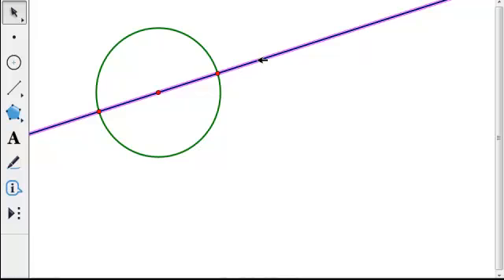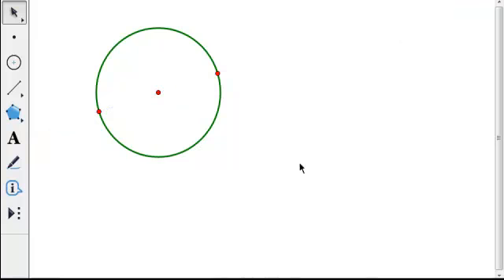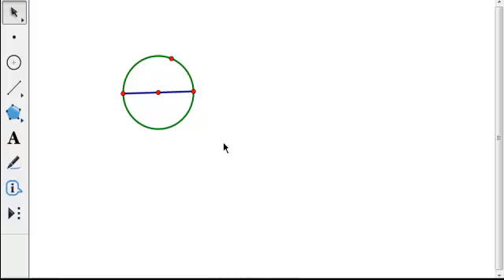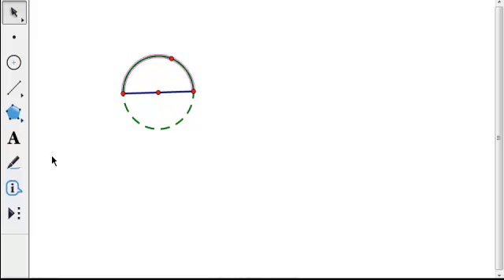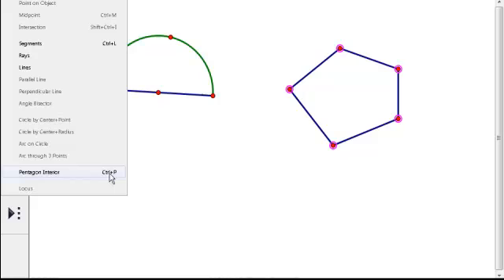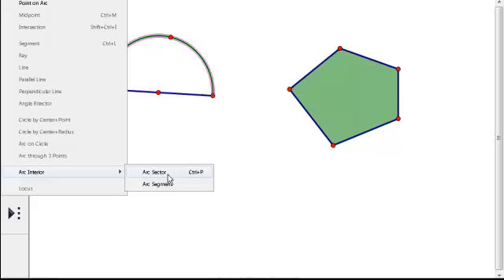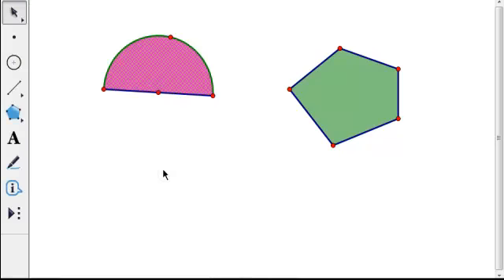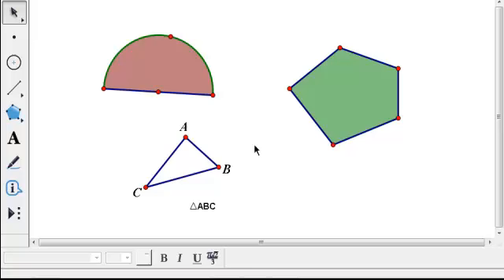1 4geo GSPhelp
1.4 geo GSP help